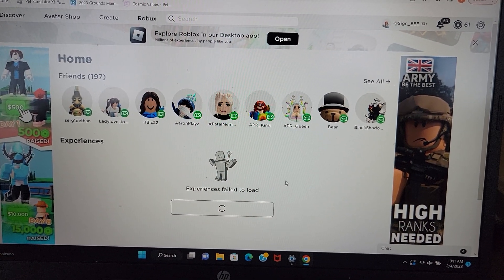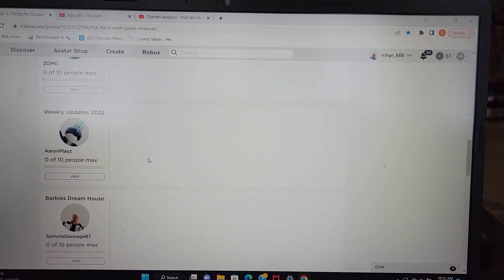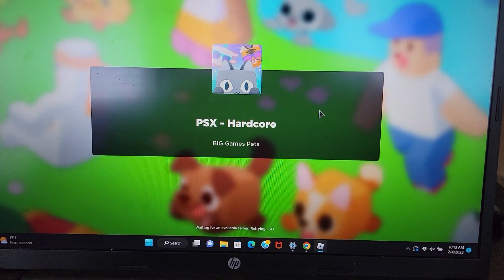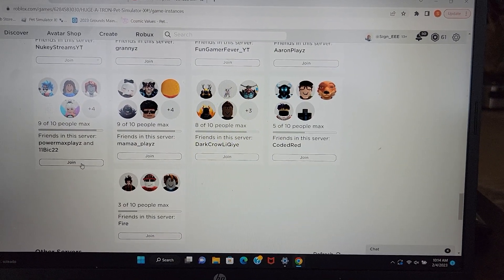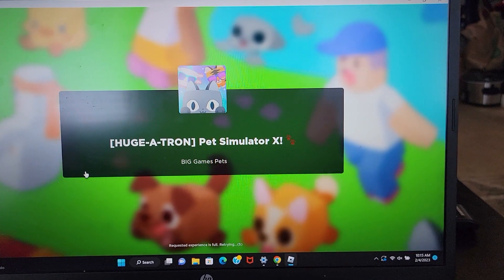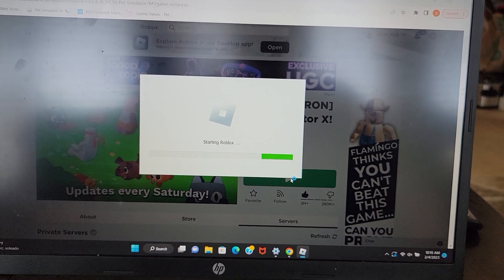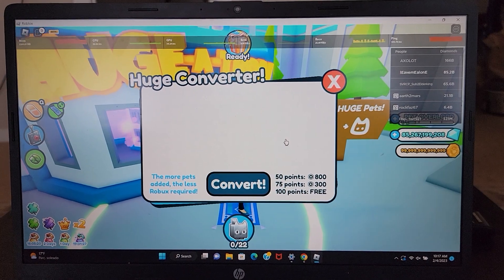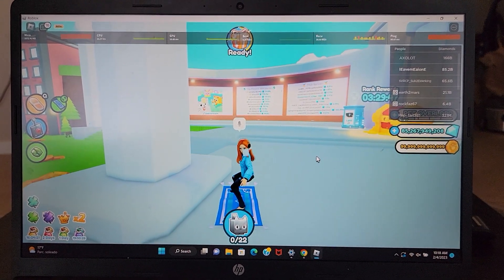Saturday equals Sad-er day at Pet Sim X